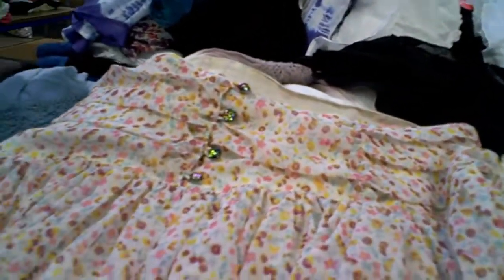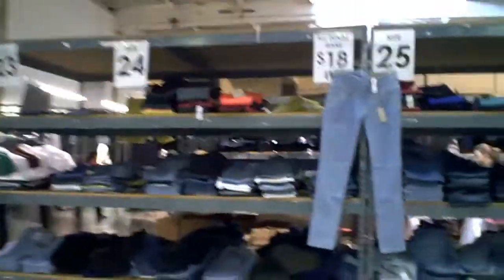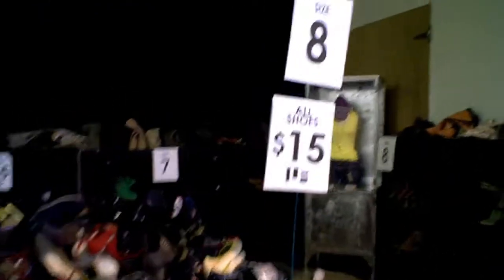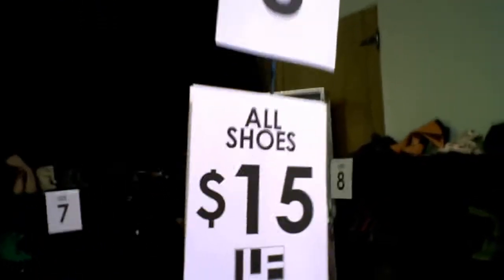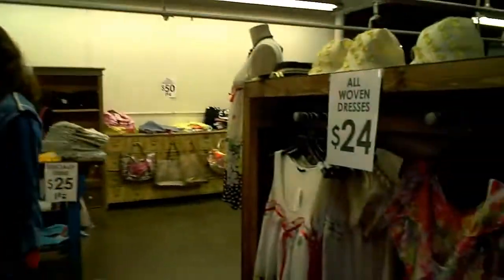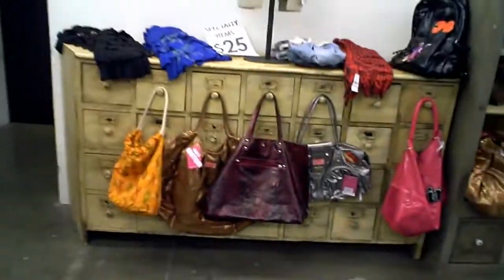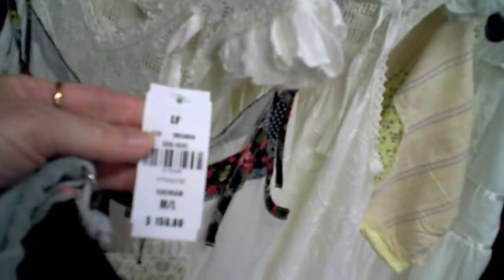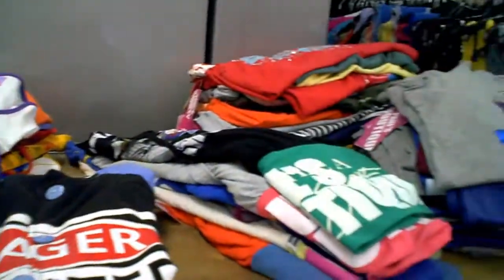Suzanne and the LF Stores Warehouse Sale